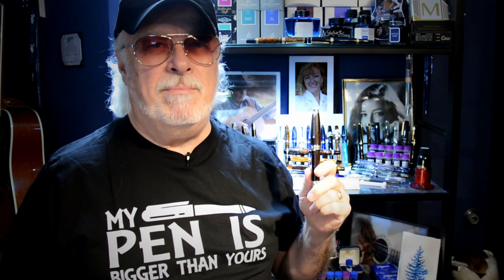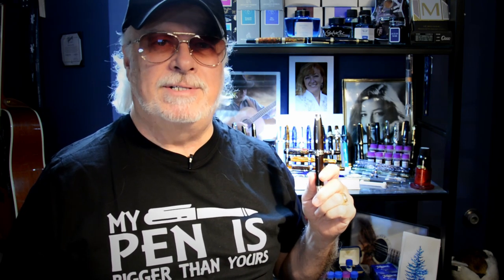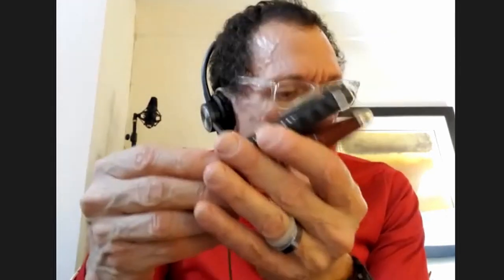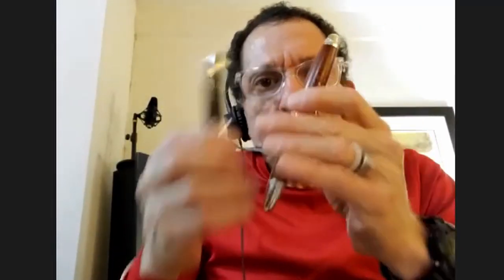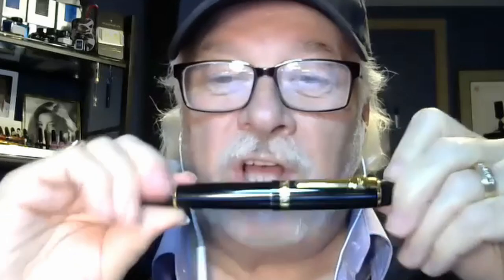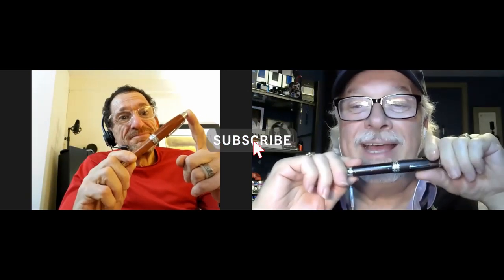Moonman M1000 Copy of Montblanc Discussion with Doug Rathbun and Alan Light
This is the follow-up to the review I posted yesterday of the Moonman M1000. Alan Light of "What I Ink" and I had a Zoom meeting discussion of this pen and Moonman's penchant for copying the design of other manufacturers like Montblanc, Leonardo, Stipula, Parker and others. Join in the discussion by commenting below. I'm interested to hear your take on the topics we discuss. You can find the link to Alan's review of the M1000 below.

Chapters:
Start 0:00
Introduction 0:23
Discussion 1:31